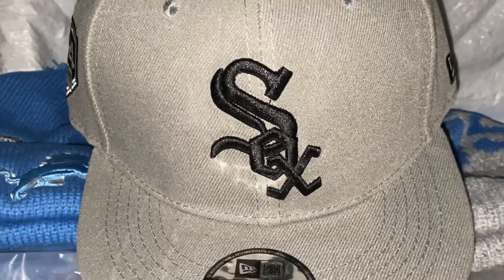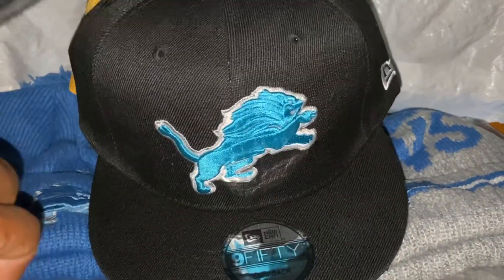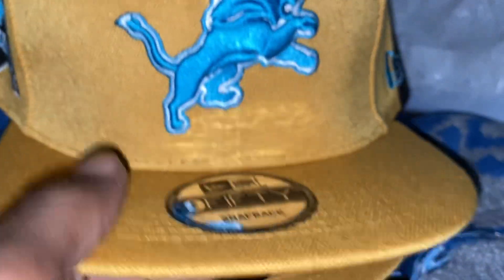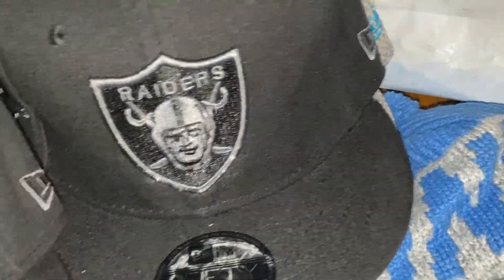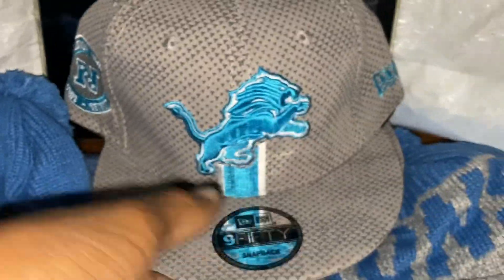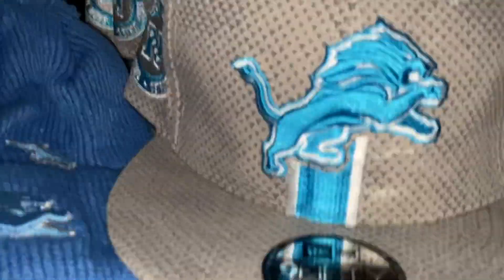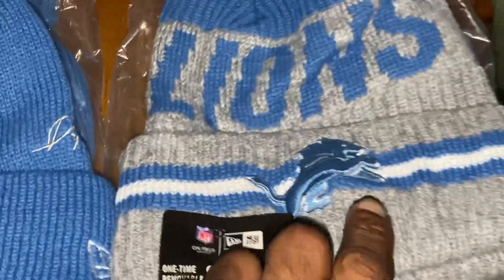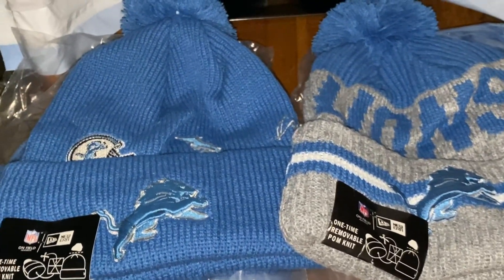Snapbacks & beanies Firekicks.cn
1) First order free to get  $10 off.  2) $50 off  （perfect video ）if you make a review video of previous order.

Skype: firekicks.cn